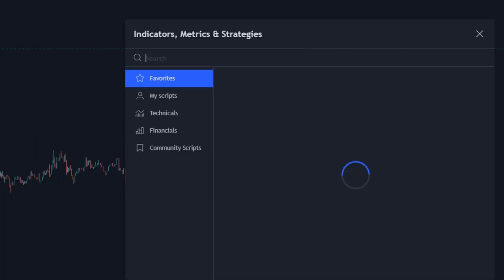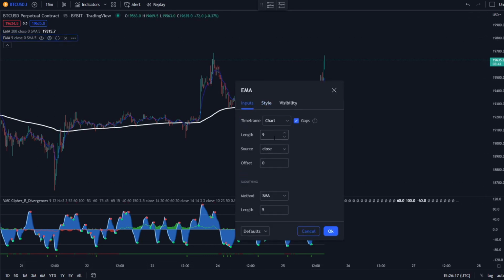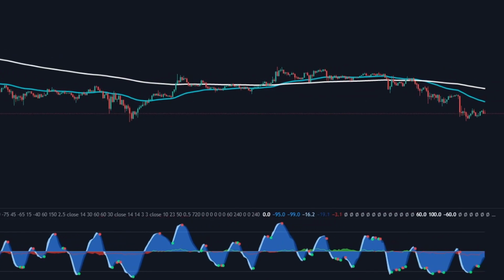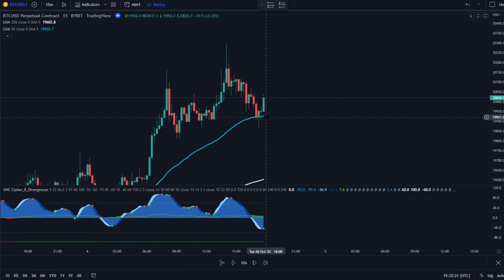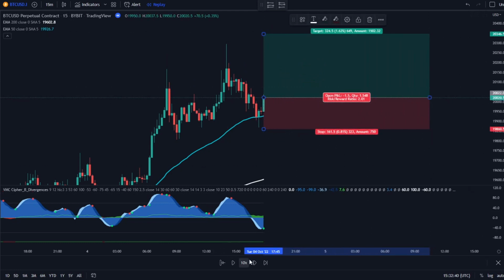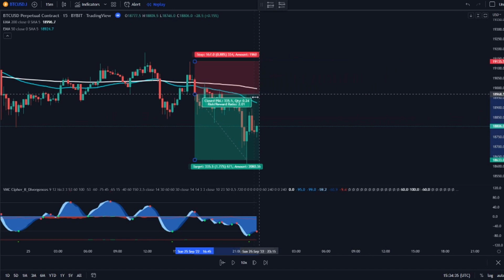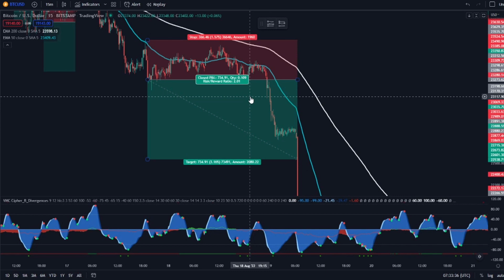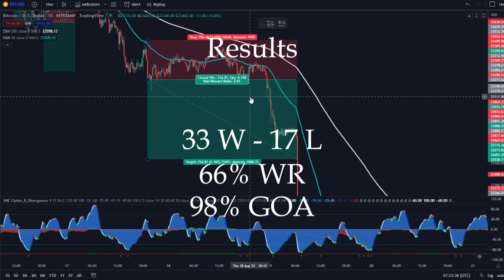Market Cipher Scalping Strategy (HIGHEST WIN RATE!!!)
Hey guys! Today I'm going to be showing you an insanely powerful scalping indicator, and a full guide on how to use it paired with a few exponential moving averages.

Trading is always involved in financial risk. Only trade what you can afford to loose!

Keywords Ignore these:
RSI indicator
Crypto Bitcoin
Forex trading
Swing trading strategy
Stock Market
Finance
investing